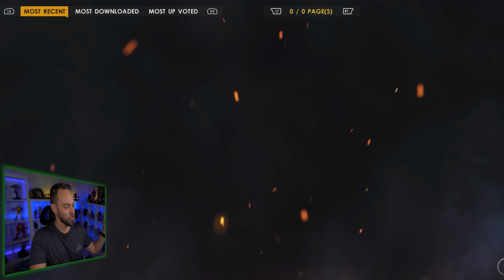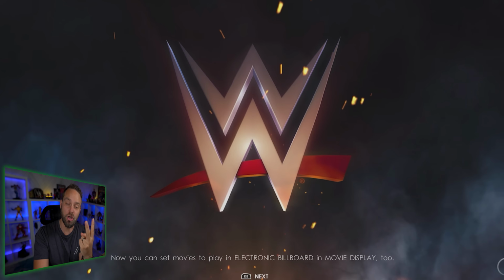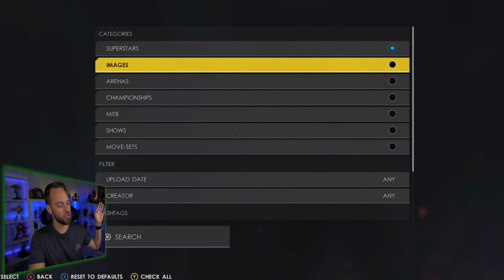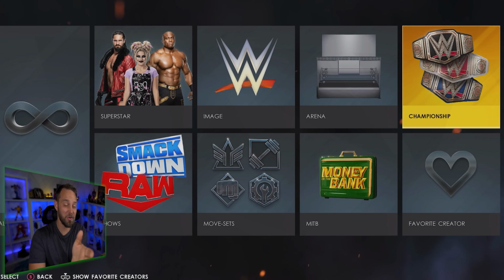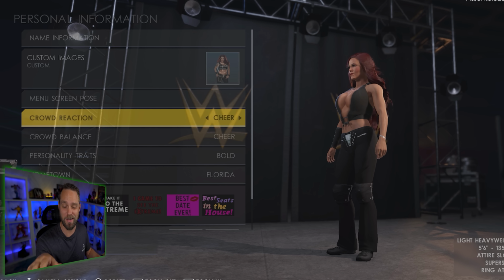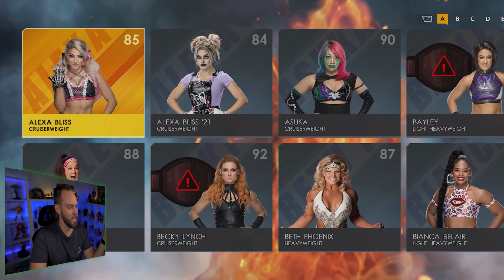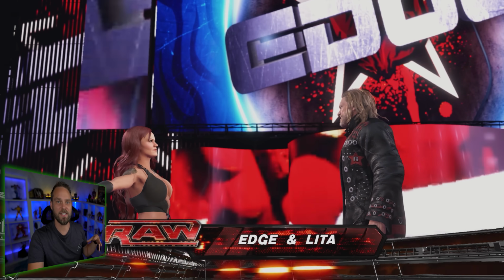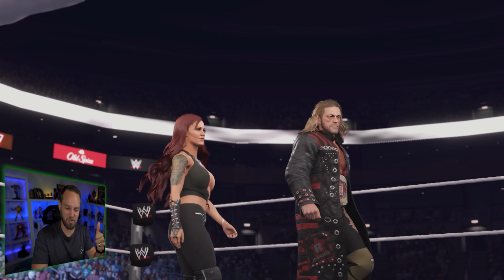WWE 2K22: How to Make a GREAT Edge & Lita Entrance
We're looking at making a great entrance for Edge and Lita together in WWE 2k22. I walk through downloading an amazing version of Lita, render images, the entrance itself and victory motion. This is a step by step how to make Edge and Lita team in WWE 2k22.